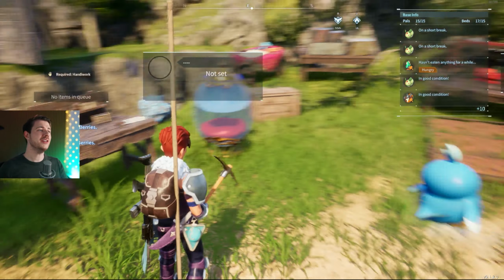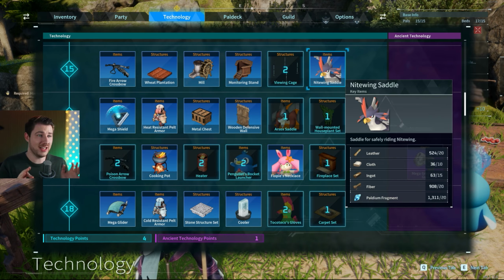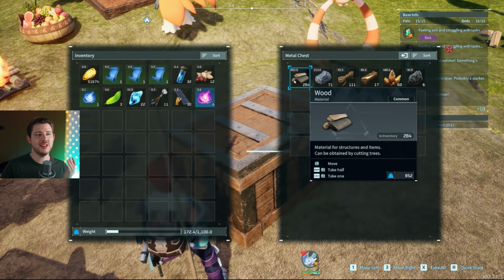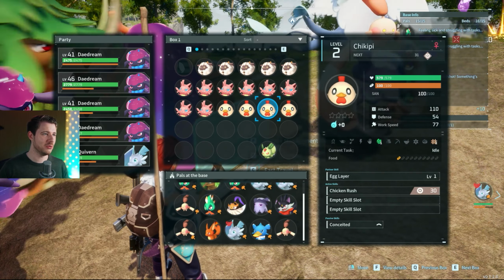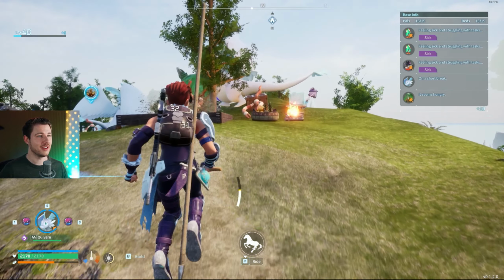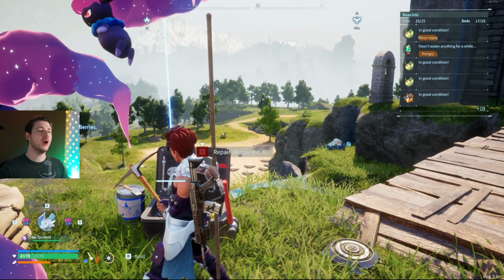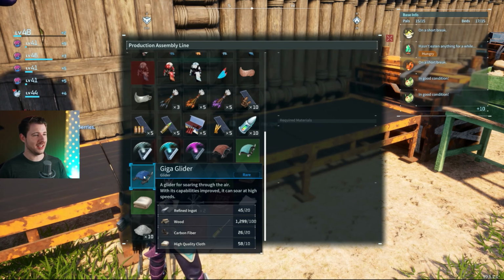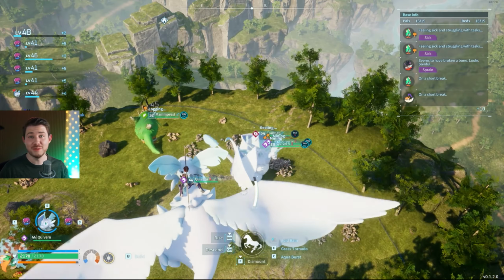DO THIS NOW - 4 pro Level Palworld best Tips